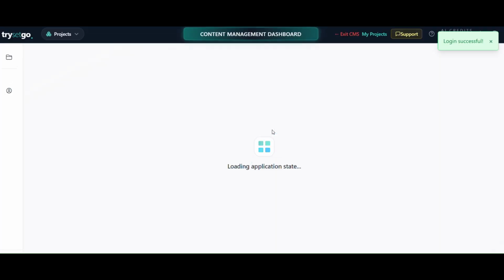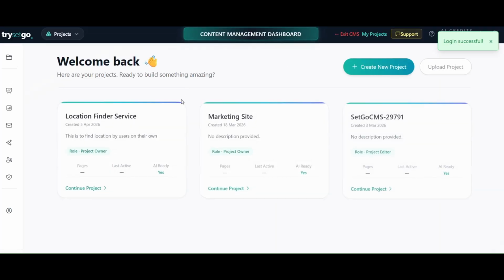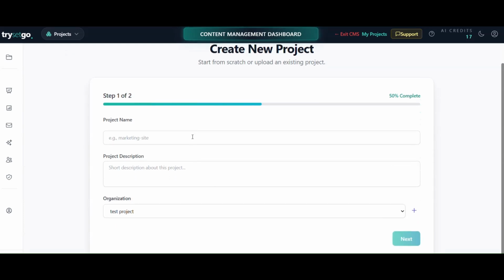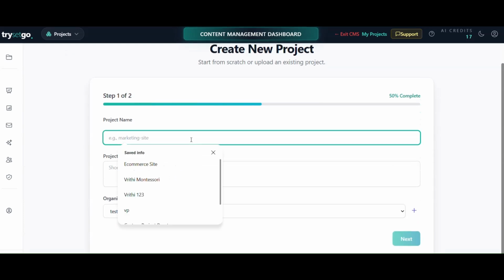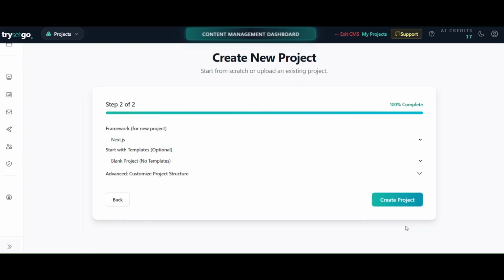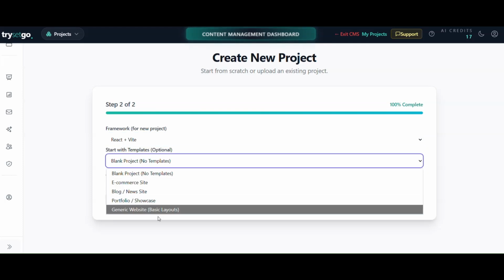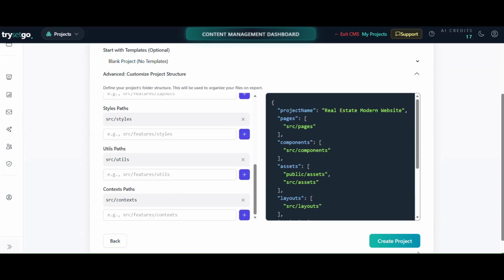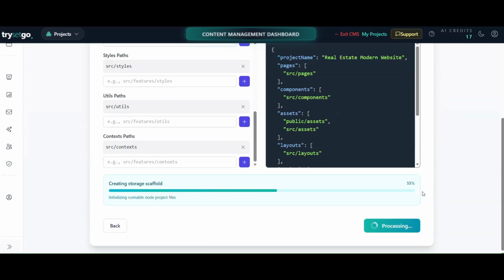TrySetGo Create Project| How to create project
In this video, we’ll walk you through how to quickly create and set up a project using Trysetgo — your all-in-one platform to build websites, manage projects, and accelerate development with AI.

✨ What you’ll learn:

How to enter your project name and description
Creating or selecting your organization
Choosing the right framework for your project
Using templates or starting from scratch
Defining your project folder structure
Getting your project ready for development instantly

With Trysetgo, everything is streamlined — from setup to deployment — so you can focus on building faster and smarter.

💡 Why Trysetgo?

Create websites, portfolios, and projects effortlessly
Manage users, roles, and assets in one place
Generate APIs dynamically from your data models
Connect APIs seamlessly across pages
Optimize images and performance
Export production-ready code
Push directly to your GitHub repository
Leverage AI across every stage to boost productivity

👉 Start building now: [Add your link here]